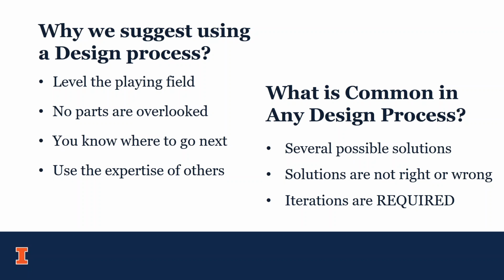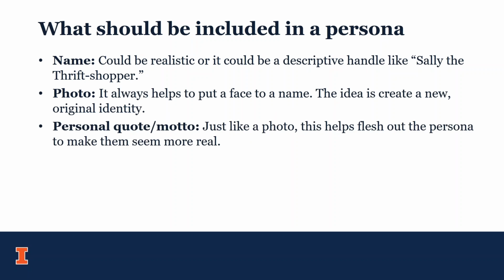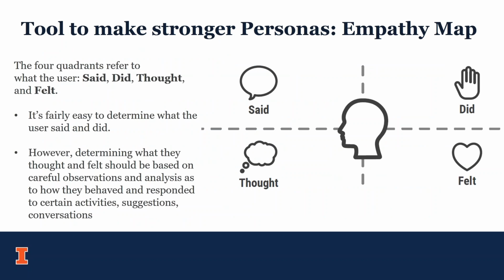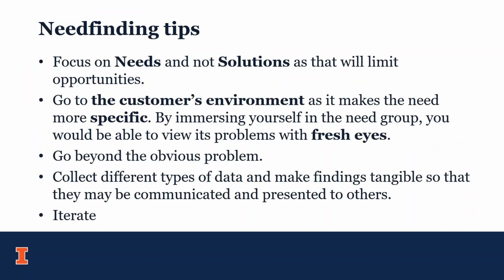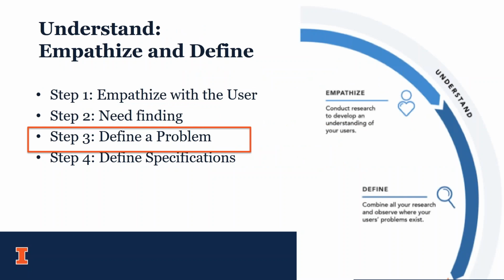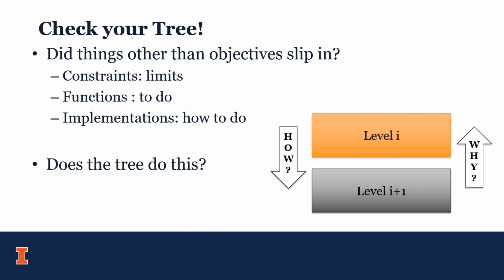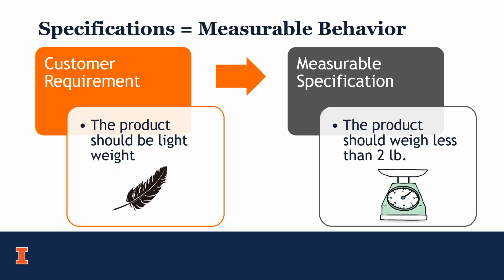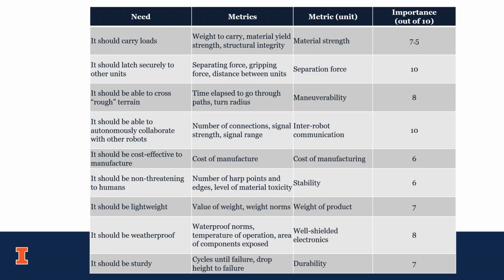Design Thinking Webinar Series: Empathy/Personas & Problem Identification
During the first webinar of our four-part design thinking series, we will discuss how important it is to truly understand the problem your product or service is trying to solve. You will learn how to develop personas and empathy for the potential users, which can be incorporated into a more successful design. You will be exposed to tools that will help you to observe, engage, watch and listen to the potential user, to get a realistic understanding of the end user’s experiences.